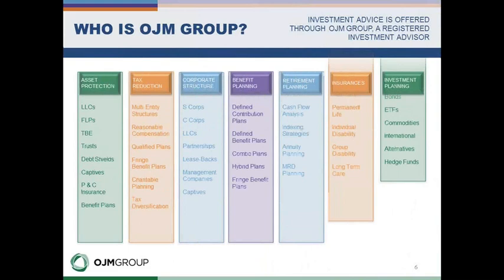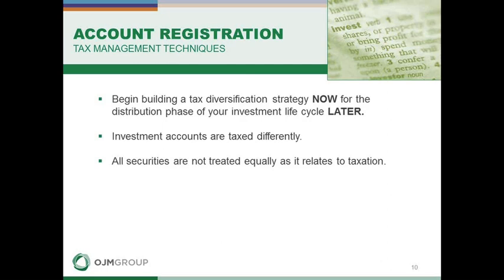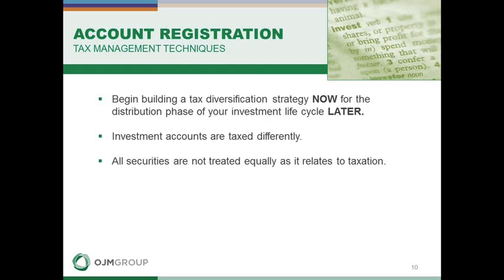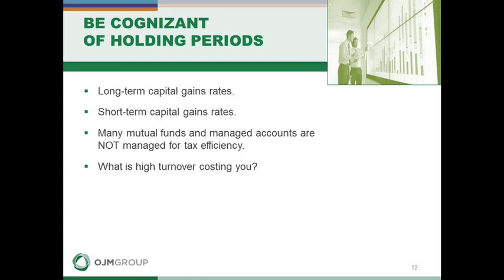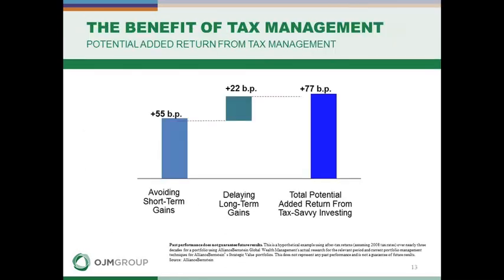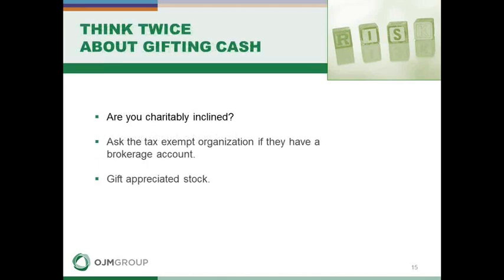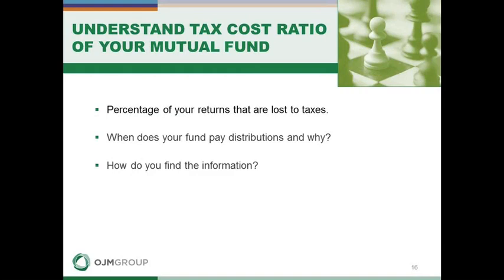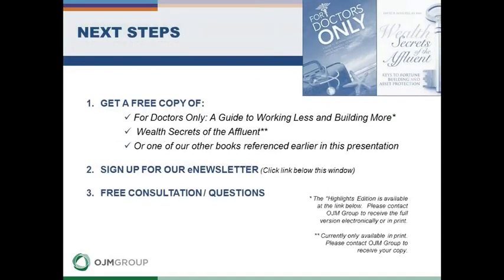Six Steps to Reduce Taxes on Investments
Last year was exceptionally successful for U.S. stocks. However, 2013's market highs were accompanied by the implementation of the American Taxpayer Relief Act that increased the top marginal tax rate, raised long term capital gains and dividend tax rates, and added a surtax on net investment income.

Due to the convergence of these two events, individuals in the highest income tax brackets may discover unpleasant surprises when they learn of their investment tax liability for the 2013 tax year.

In this Webcast, OJM Group Investment Manager, Andrew Taylor, CFP® provides six suggestions that could save you thousands in investment taxes over the next several years:

1. Be aware of account registration
2. Own municipal bonds in taxable accounts
3. Be cognizant of holding periods
4. Offset gains by realizing losses
5. Think twice about gifting cash
6. Understand your mutual fund's tax cost ratio

About the Presenter:
Andrew Taylor is an Investment Manager with over 15 years of experience working with affluent individual investors. His career in the financial industry has focused on providing customized investment management, and comprehensive wealth planning in a tax efficient manner for his clients.

Andrew holds a Bachelor of Science in Business Administration from the University of Kentucky, is a Certified Financial Planner™ and a member of the Financial Planning Association.